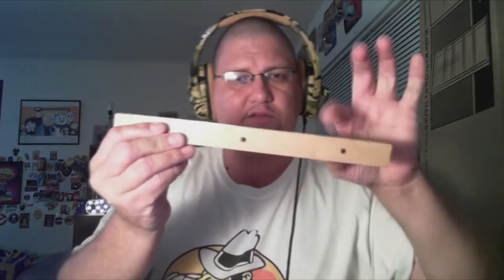unbOXing | The BAM Box Horror | August 2019